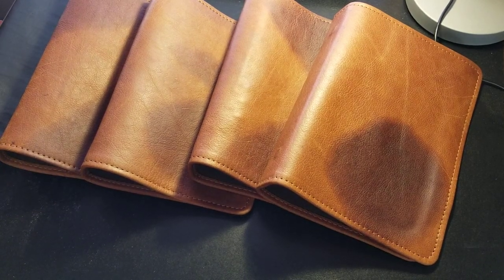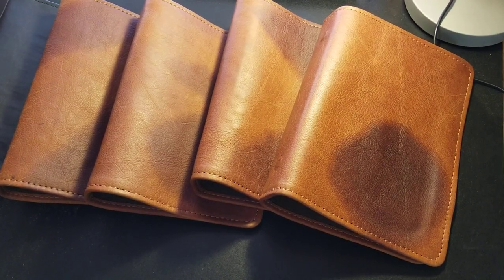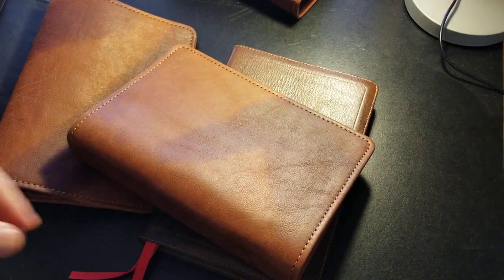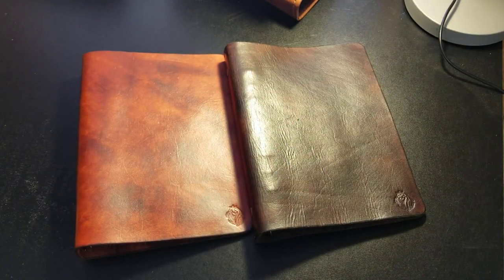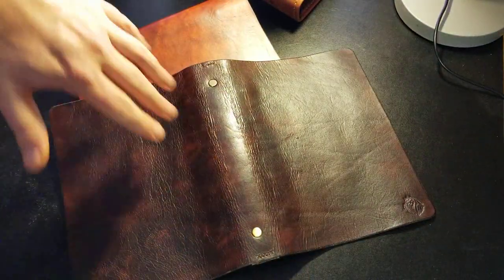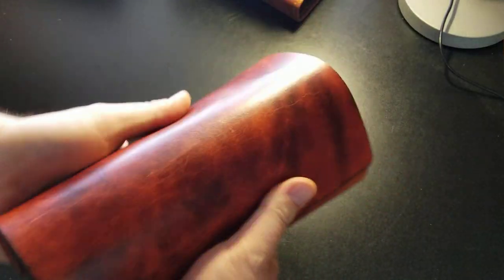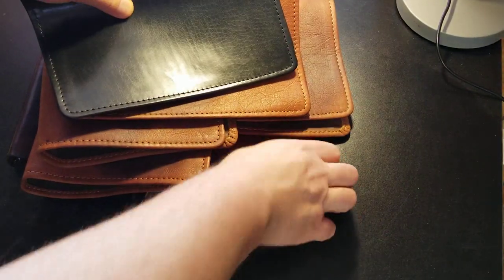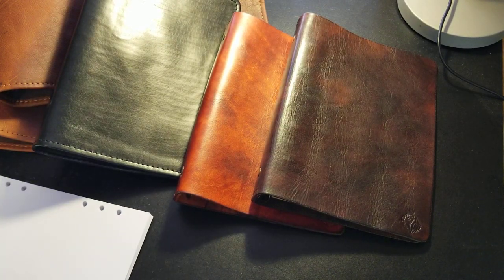Leather binders A5 size